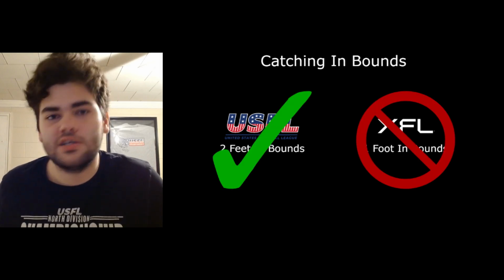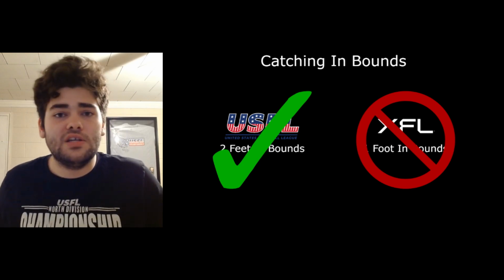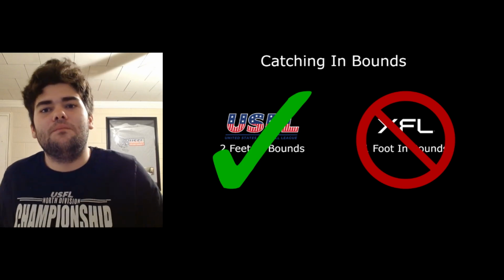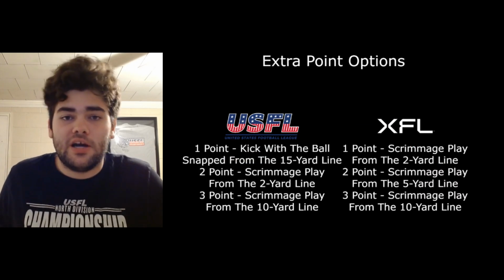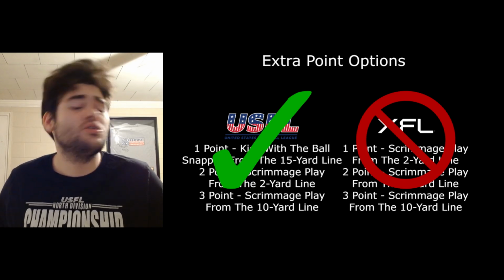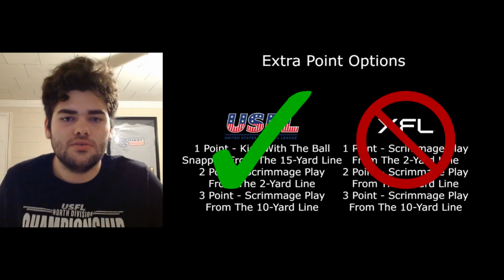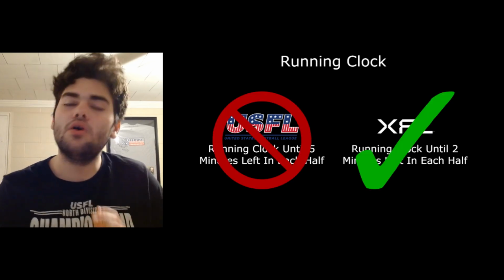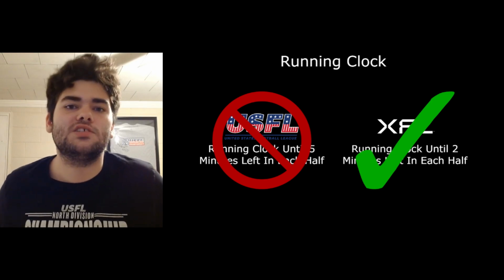Which USFL And XFL Rules Should The UFL Have?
In this video I will look at the 6 major rule differences between the USFL and XFL and determine which rules the UFL should have.